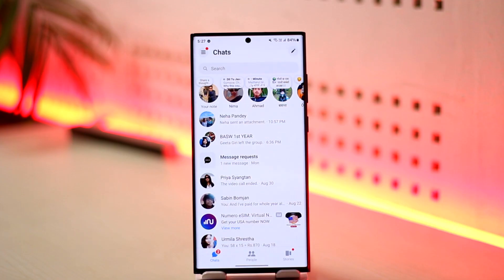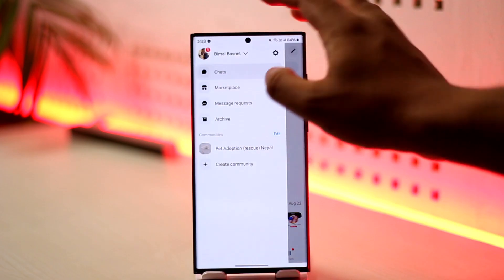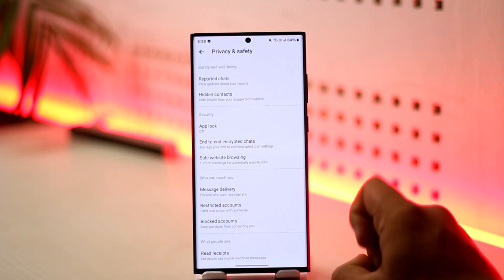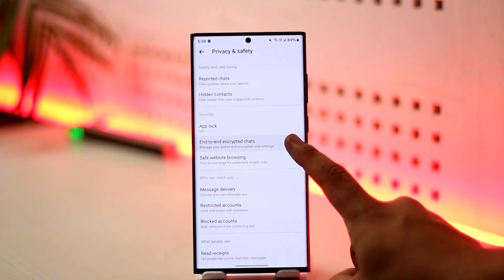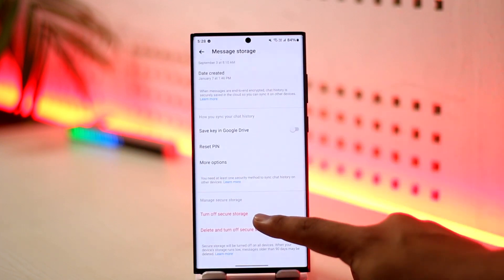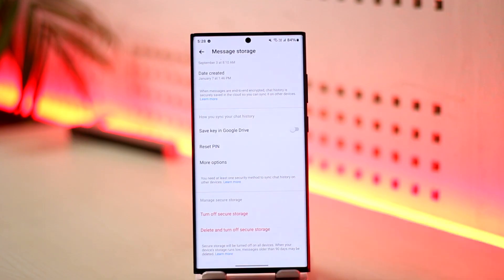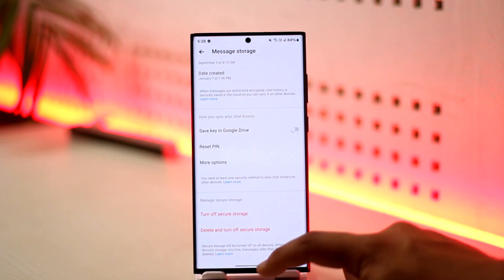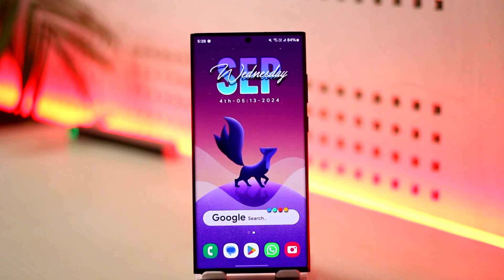How To Enable End-To-End Encryption In Facebook Messenger !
To enable end-to-end encryption in Facebook Messenger, follow these steps. First, understand that end-to-end encryption is a security method that ensures only the sender and the recipient can read the messages, keeping your conversations private and secure. Even Facebook or Messenger won't be able to access the content of your chats.

To enable it, open the Messenger app and tap on the three dots in the top left corner. Next, tap on the gear icon to go into Settings. From there, navigate to Privacy and Safety. In this section, you'll see an option called End-to-End Encrypted Chats. Tap on it, then go to Message Storage and scroll down to the option to Turn On. If the encryption is already enabled, you'll see an option to turn it off, but if it's not enabled, simply tap Turn On.

Once enabled, your messages will be encrypted, and you'll be able to keep your chats private. I hope this guide helps you enable end-to-end encryption on Facebook Messenger.

0:00 Introduction
0:02 What is end-to-end encryption?
0:20 Navigating to Messenger settings
0:35 Enabling end-to-end encryption
0:50 Conclusion